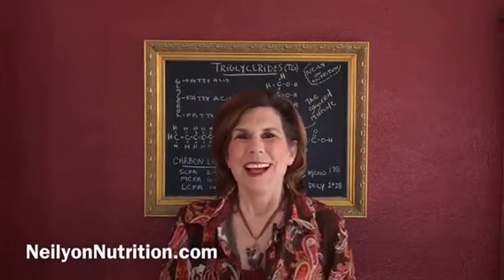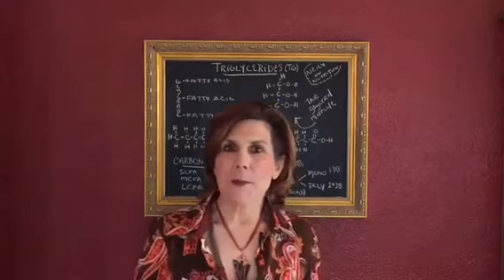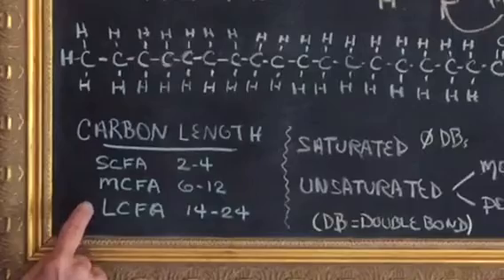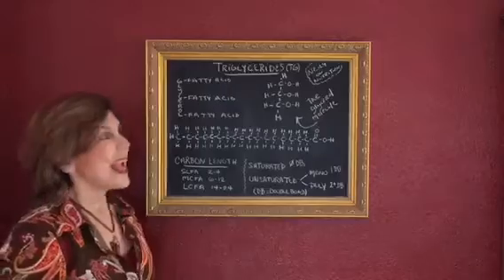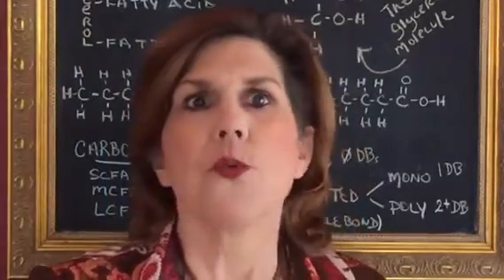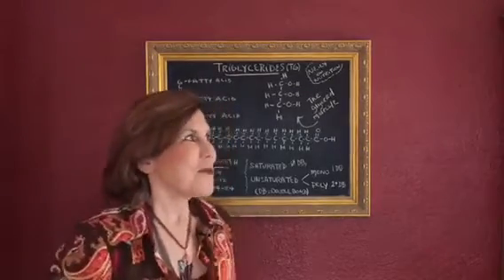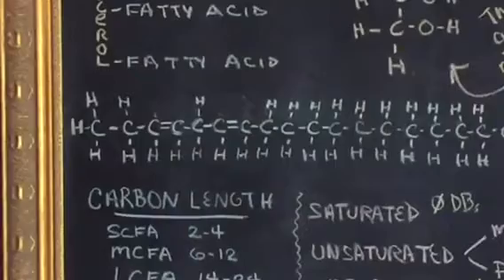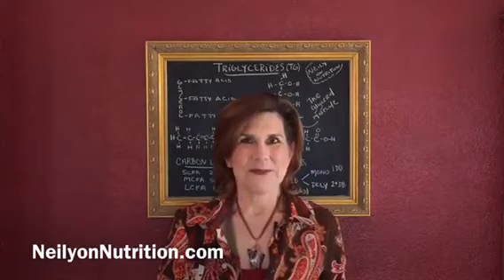Fats: Understanding triglycerides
What makes a fat saturated or unsaturated? How do fats differ? What's a monounsaturated or polyunsaturated fat? Have you heard of double bonds? Watch listen and learn! Nutrition is chemistry...how cool is that? Like this info? I appreciate you!